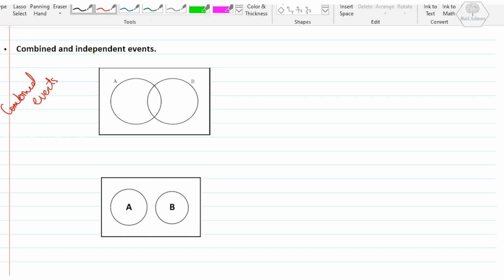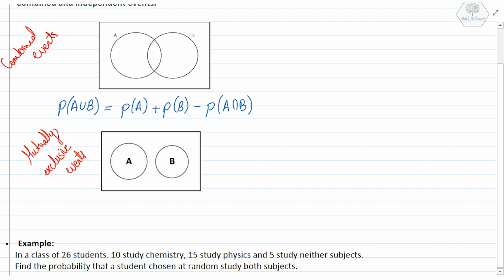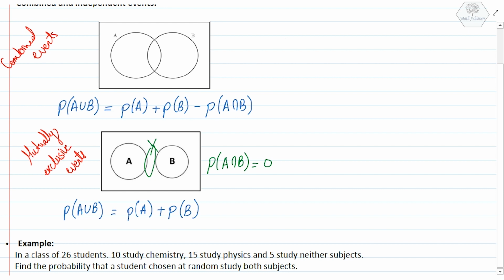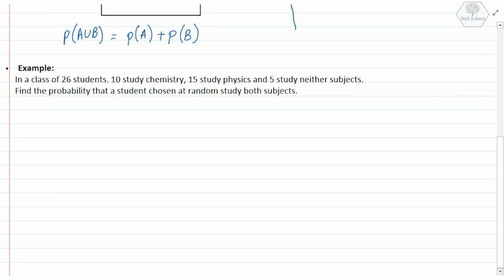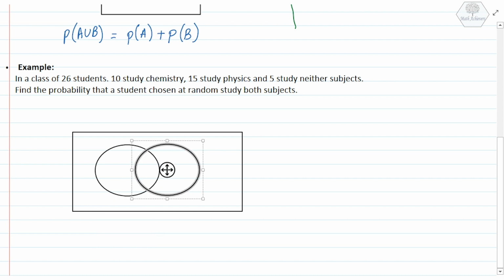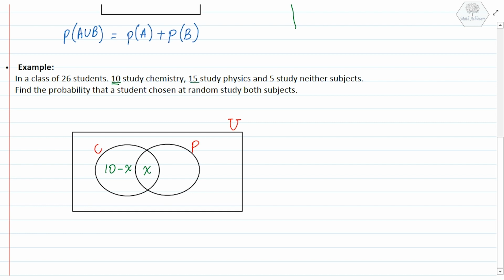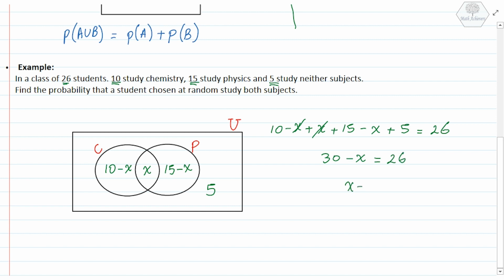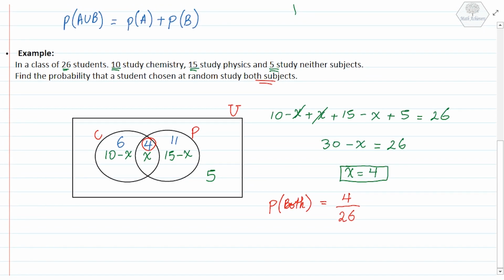10.2 Probability | Combined and independent events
📘 IB Math – Combined & Independent Events | Rules, Diagrams + IB Questionbank Practice

In this video, we dive into combined and independent events, an essential concept in Chapter 10: Probability for IB DP Math AI SL. You'll learn how to handle situations where more than one event occurs — and when outcomes are or aren't connected.

✅ You’ll learn:

The difference between independent and dependent events

How to calculate probabilities of A and B, A or B, and not A

How to use Venn diagrams and probability notation effectively

Full solutions to IB Questionbank problems

How to use your GDC for compound probability calculations

Key tips to avoid classic exam mistakes

I’m Yazan Tadros — an IB Math Examiner and one of the top-rated IB Math tutors in Amman, Jordan.

IB DP Math Internal Assessment (especially with probability simulations and modeling tasks)
🔹 My students frequently go from mid-level scores to level 7s with focused, practical training

🎯 Unlock Your 7 in IB Math – with the support of someone who evaluates the exams you're preparing for.